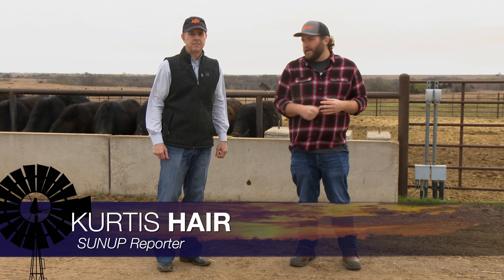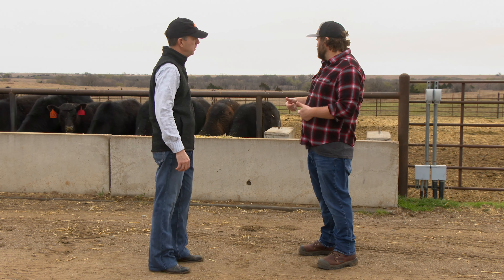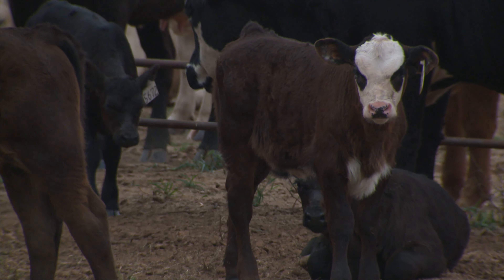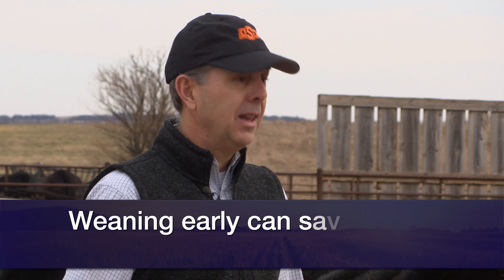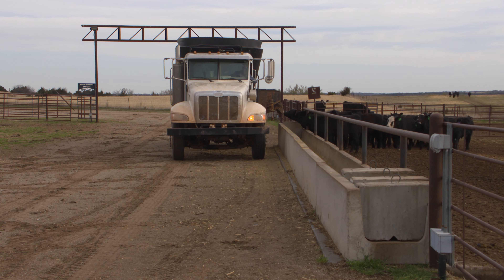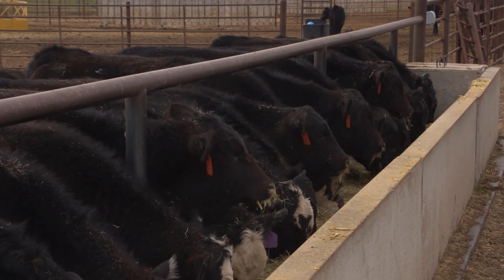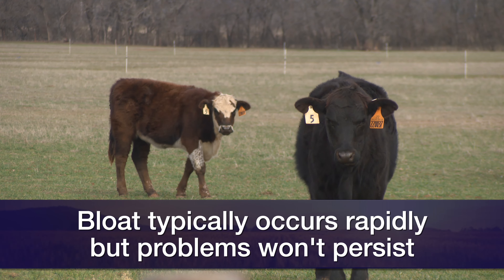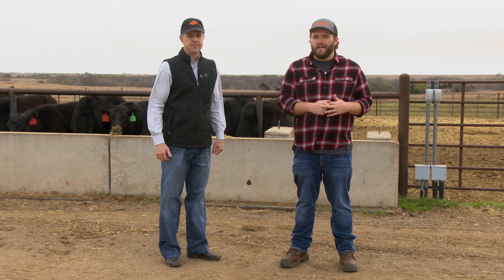Weaning Fall Calves Early?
(March 25, 2023) Dave Lalman, OSU Extension beef cattle specialist, says weaning fall-born calves early will help save forage this spring and summer. Dave also invites viewers to register for the Rancher’s Thursday Lunchtime Series, the popular webinars presented by OSU’s Beef Extension team.